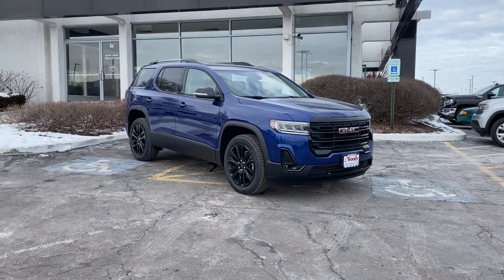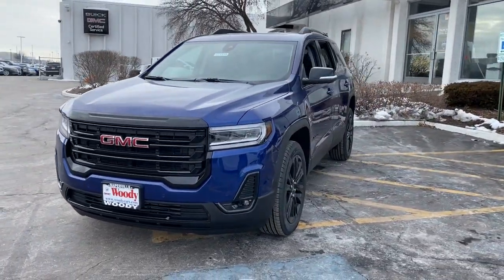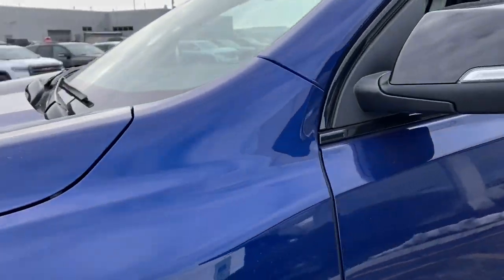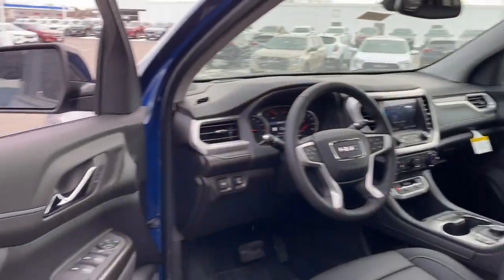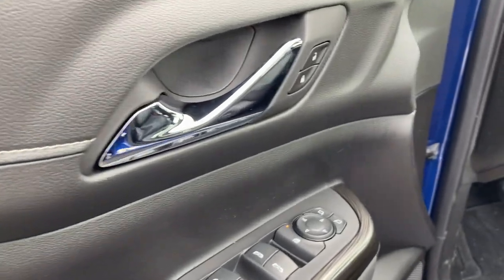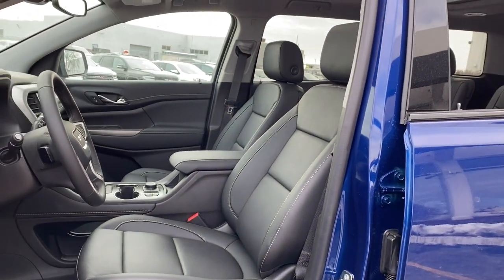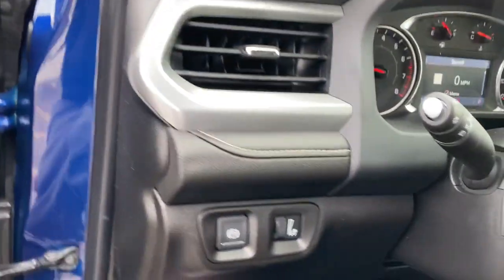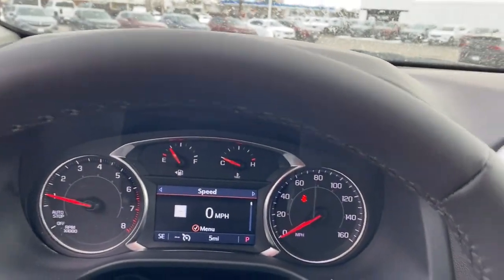2023 GMC Acadia Naperville, Plainfield, Aurora, Oswego, Chicago, IL G10848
Ultra Blue Metallic New 2023 GMC Acadia SLT available in Naperville, Illinois at Woody Buick. Servicing the Plainfield, Aurora, Oswego, Chicago, IL area.

Woody Buick
1585 W Ogden Ave

The 2023 GMC Acadia SLT Edition is a small luxury SUV thats designed to be as practical as possible. Featuring premium options such as, 19 wheels, heads up display, 8 Center Touch Screen, Apple CarPlay, Android Auto, heated seats, backup camera, sunroof, and remote start. This FWD GMC Acadia SLT is powered by a 2.0L V4 engine paired with a 9 speed automatic transmission to make 258 hp while maintaining 22/27 City/Highway MPG. Come down to Woody Buick GMC in Naperville to test drive and see for yourself and the incredible incentives and special offers available for your GMC Acadia SLT Sale!Visit Woody GMC at the corner of Ogden and Aurora Ave. In Naperville for Chicagoland's largest selection of GMC trucks and GMC SUVs. Woody is ready to give you top dollar for your trade-in. Our philosophy is: If you have a trade, you have a deal! Our award winning service department is enjoyed by customers from all over Aurora, Plainfield, Downers Grove and the surrounding communities.2023 GMC Acadia SLT FWD Android Auto, Apple CarPlay, Backup Camera, Connected Services (Three Years), OnStar (Three Years), FWD, SLT Edition, Elevation Edition, Sunroof Moonroof, Heated Seats, Power Liftgate, Third Row Seat, FWD, Jet Black. 22/29 City/Highway MPG Price includes: $750 - Buick & GMC Consumer Cash Program. Exp. 02/28/2023